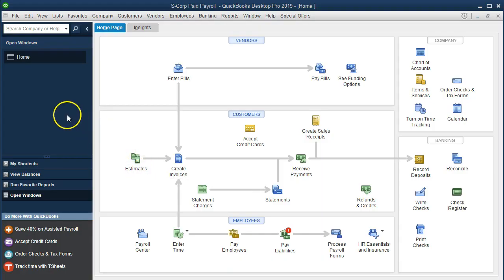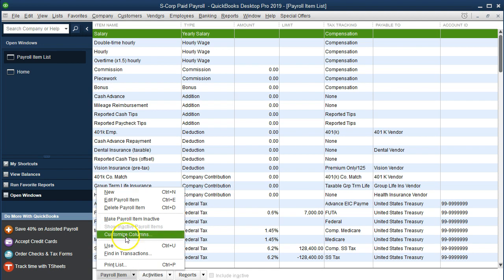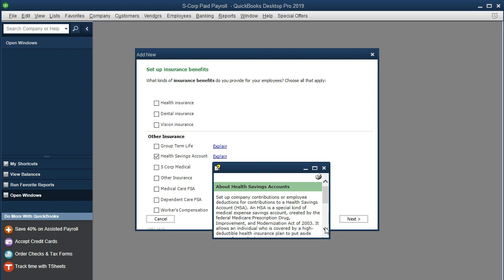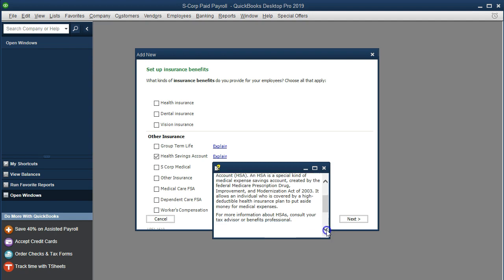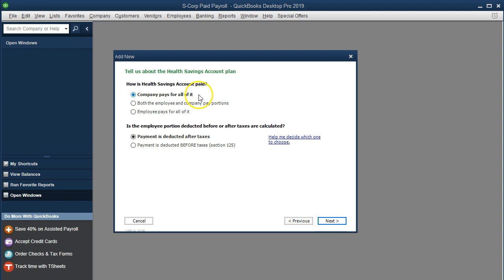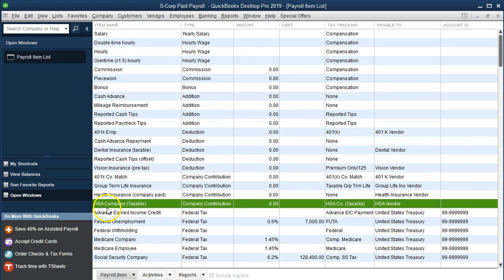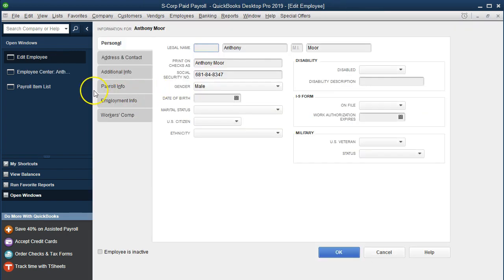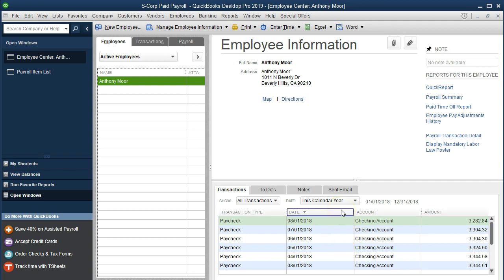298 Payroll Item Setup Health Savings Account u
Set up payroll items related to health savings account HSA in QuickBooks Pro 2019. Once we set up the payroll item we will use it to run payroll and compare results to payroll run with no health savings account HSA.